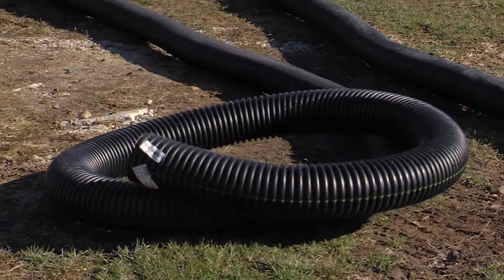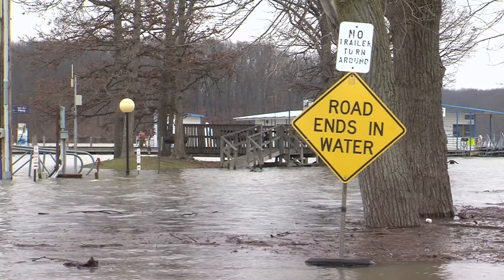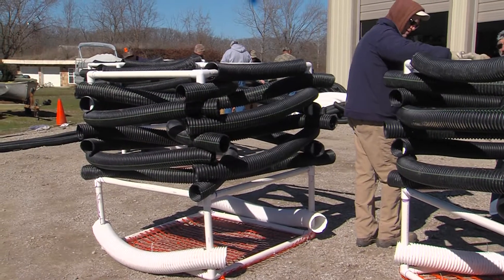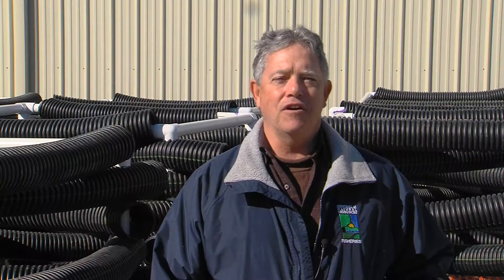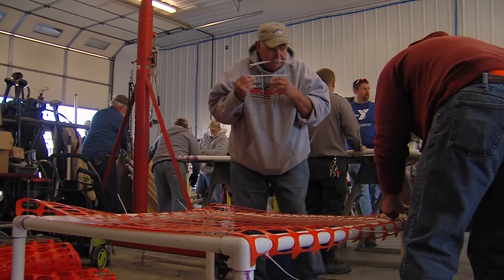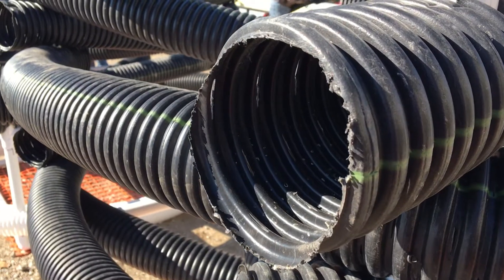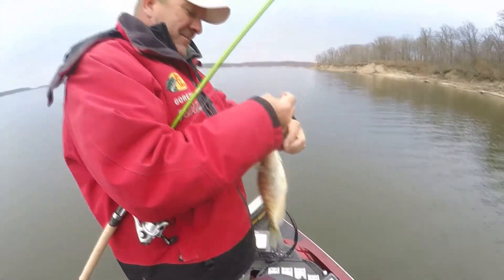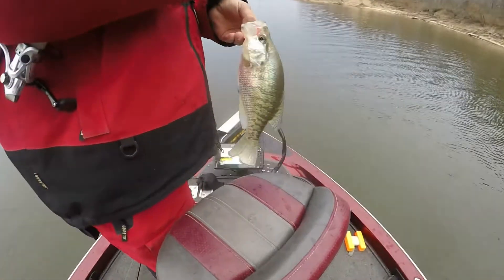Shelbyville Cubes. On Air 3.11.18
Volunteers give back to the lake that has given so much to them. Aging habitat is disappearing and being replaced by the Shelbyville cube, Georgia cube and other man made structures. Early results indicate success!